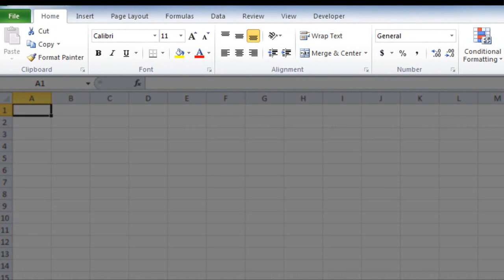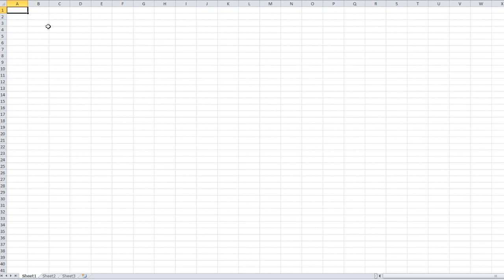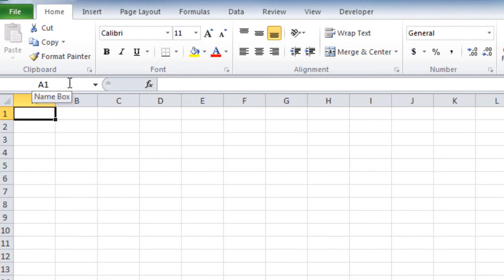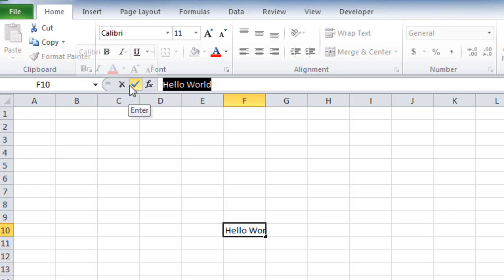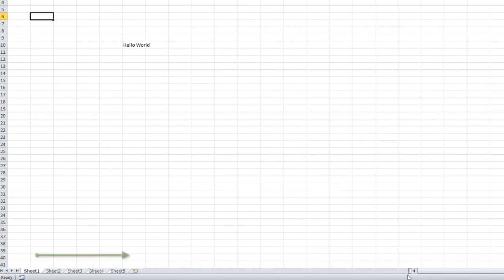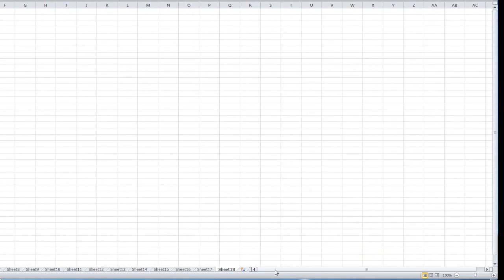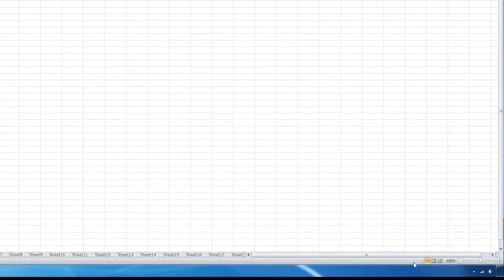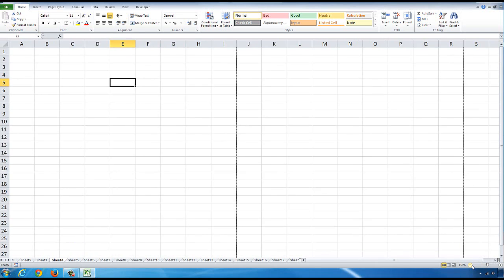Excel One Step at a Time Chapter 1 Terms and Interface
This video goes over some of the basic terminology used in excel and the user interface.